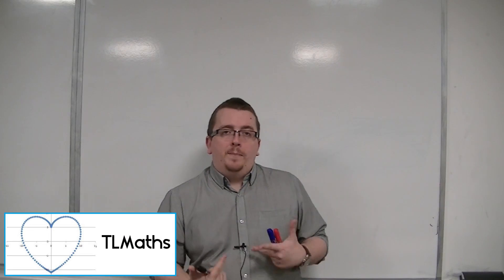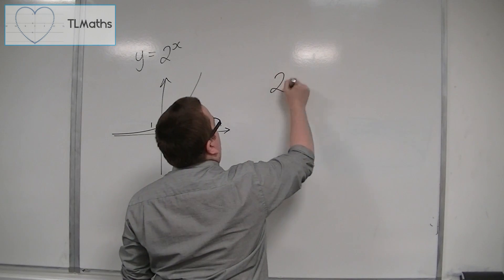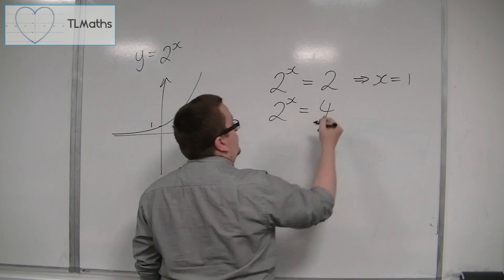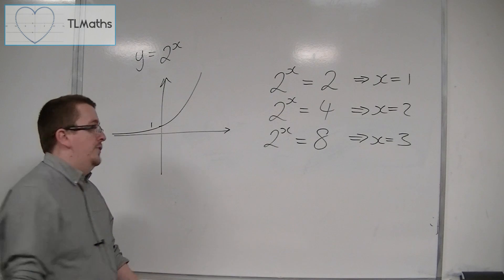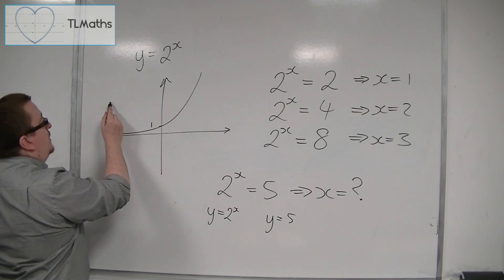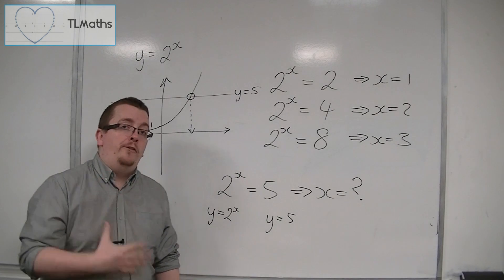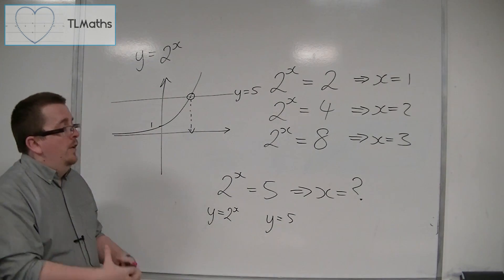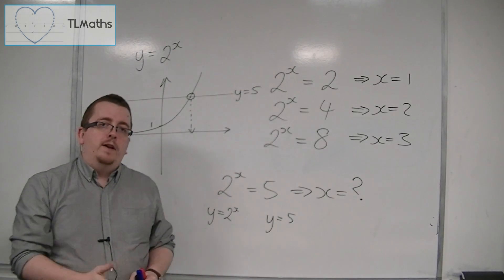OCR MEI Core 2 1.03a Starting to Introduce Logarithms